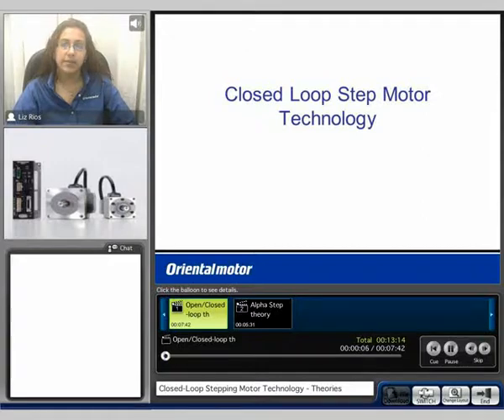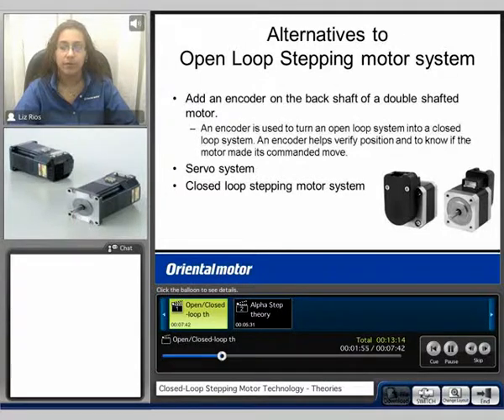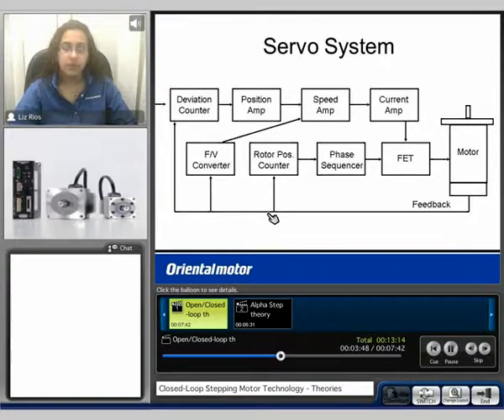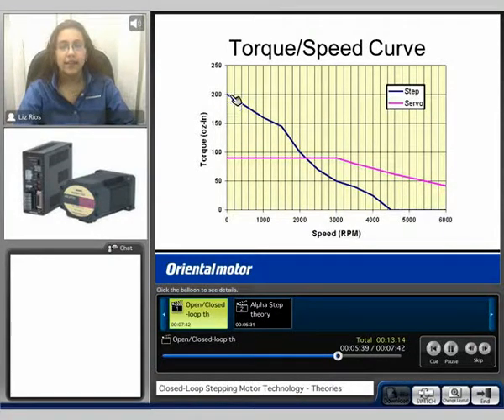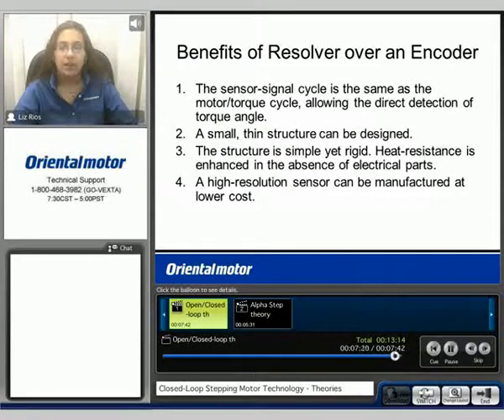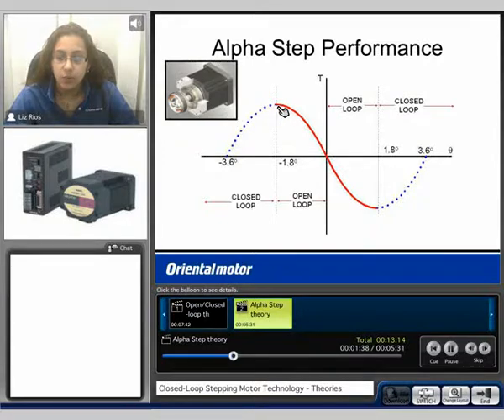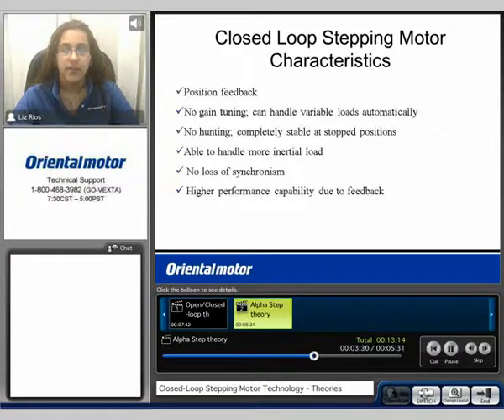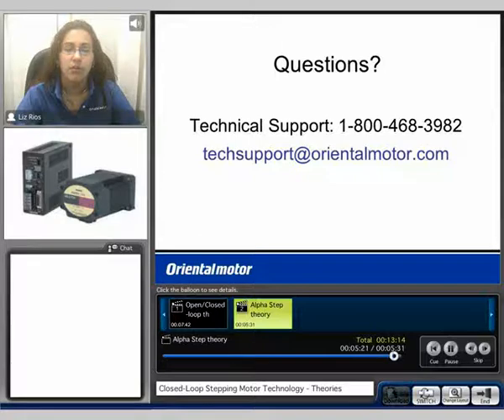AlphaStep Closed Loop Stepper Motor (part 1 of 6)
The AlphaStep is a revolutionary hybrid stepper motor and driver package which eliminates missed steps. The AlphaStep uses a built-in feedback device that constantly monitors the motor shaft position to detect and correct for loss of synchronism. In this course you will learn the theory of Closed Loop systems, characteristics and applications.

This video discusses closed loop stepper motor & driver theory.